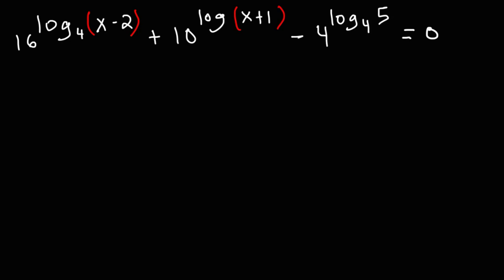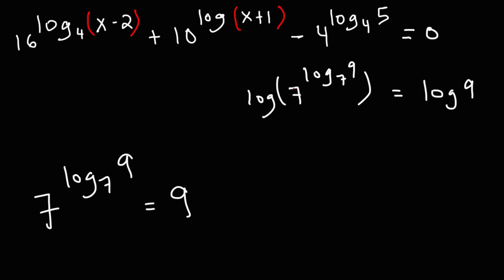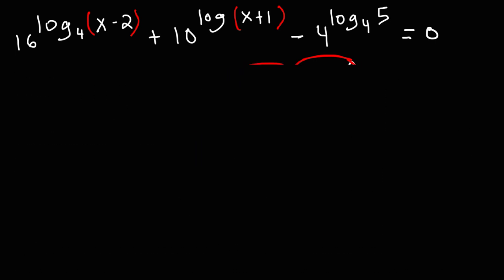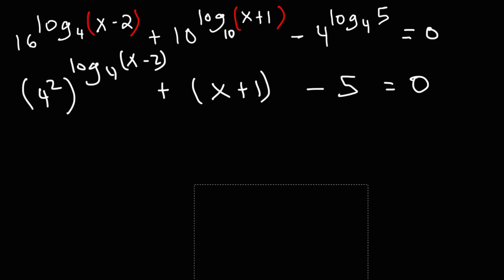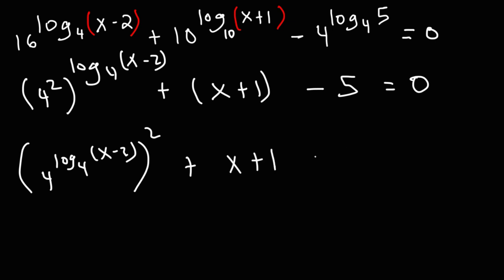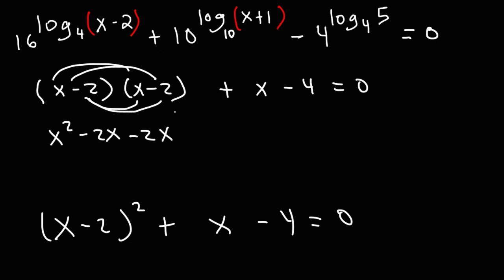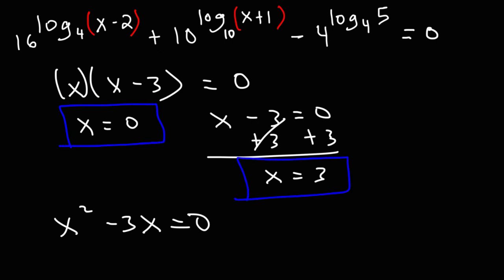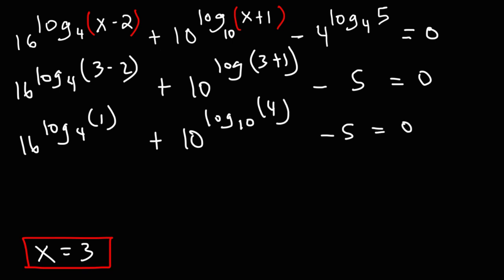Exponential Logarithmic Equations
This math video tutorial explains how to solve exponential logarithmic equations.